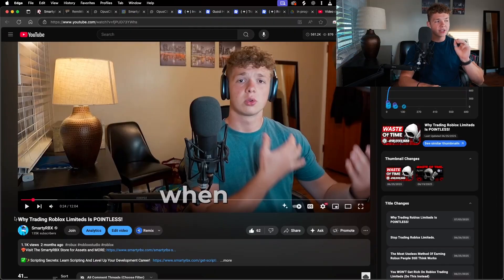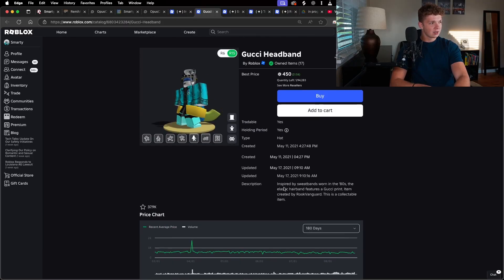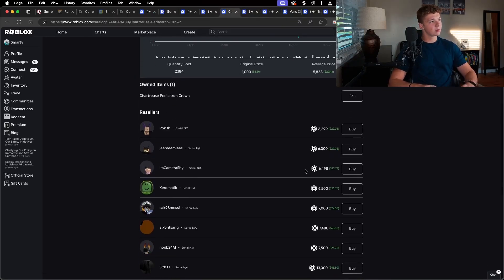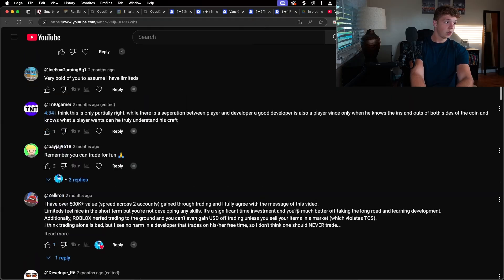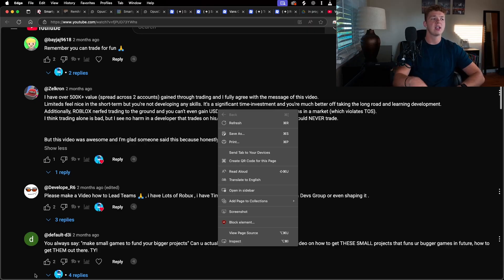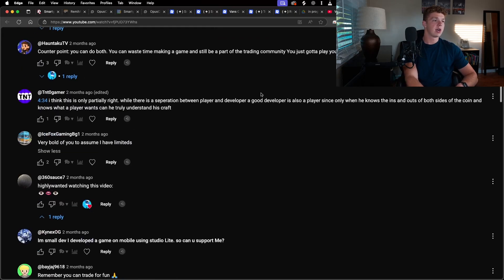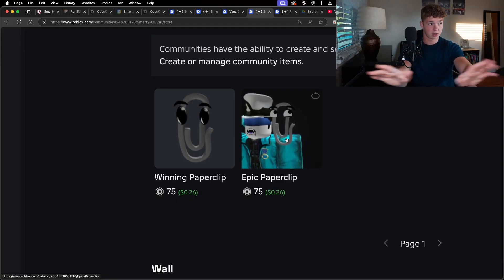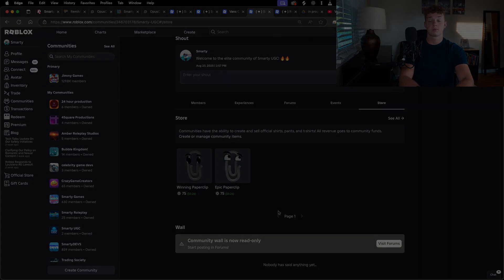Roblox Limiteds Are Worthless So I Sold All Of Them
✅✨Scripting Secrets: The Fastest Way To Learn Scripting And Level Up Your Development Career!
🔥👉 Get the Dev Content Creator Success Blueprint (Free Video Guide + Bonus PDF)

🎬Edited by Huzifa

💾RESOURCES:
🔷 Scripting Secrets: Learn Scripting And Level Up Your Development Career!